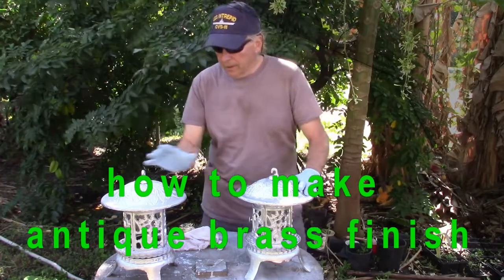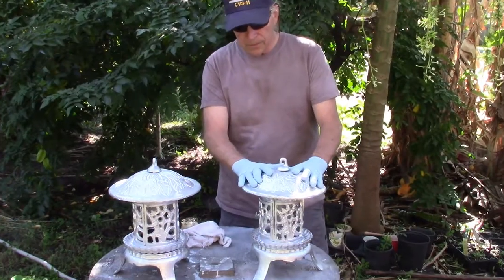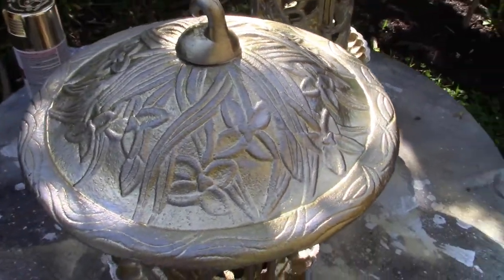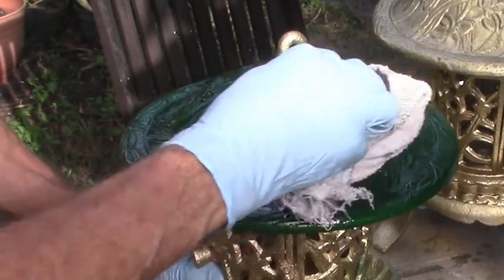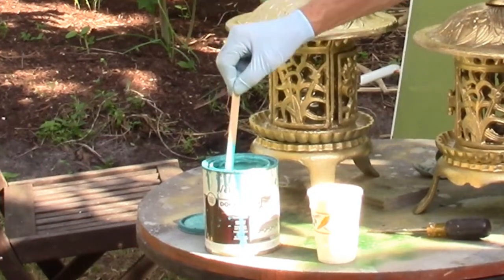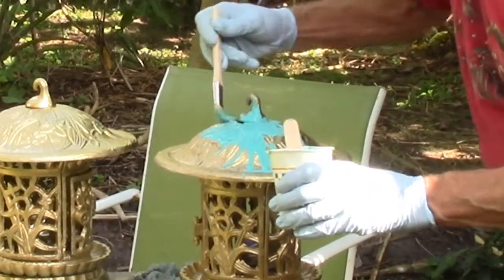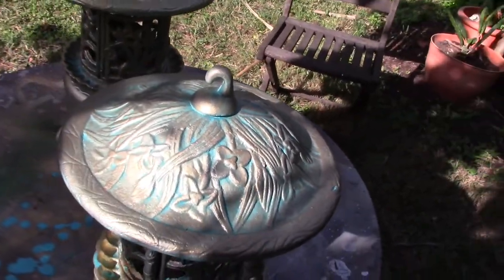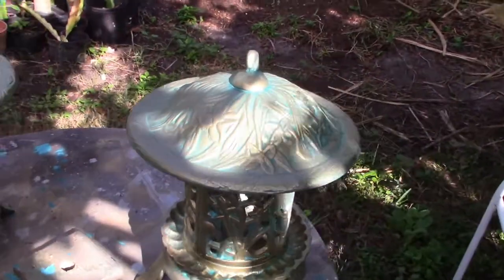how to make antique brass finish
The antiquing process is easy and fun to do, to get it just right may take a few trial and errors. I'll show you my trial and errors and my final success! give it a try, you can do this with many different items.